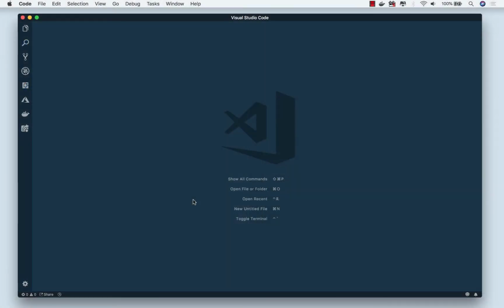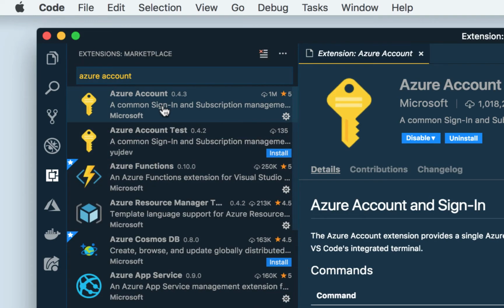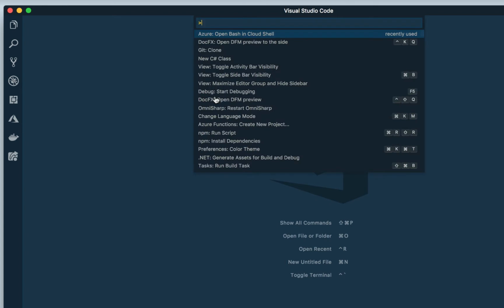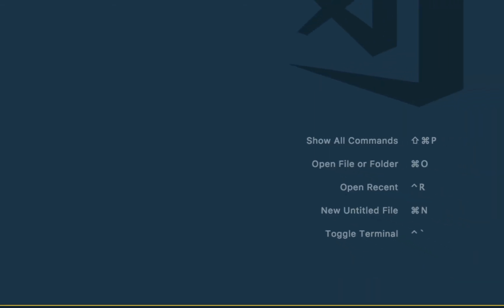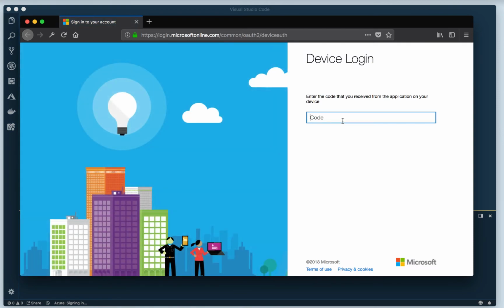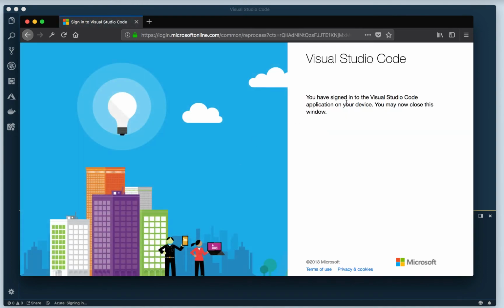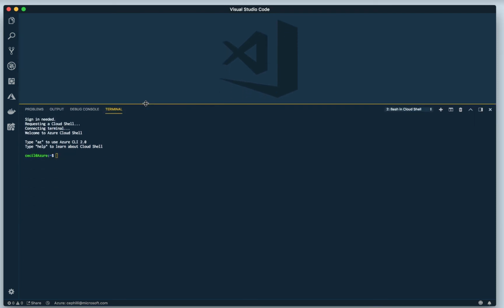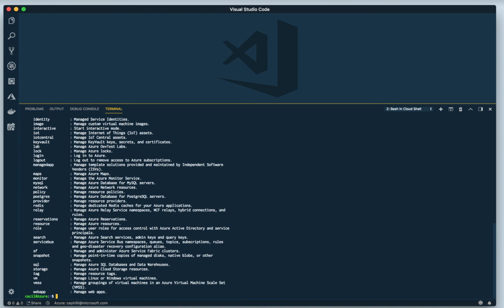Azure Tips and Tricks Video - Add Azure Cloud Shell to Visual Studio Code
Learn how to Add Azure Cloud Shell to Visual Studio Code